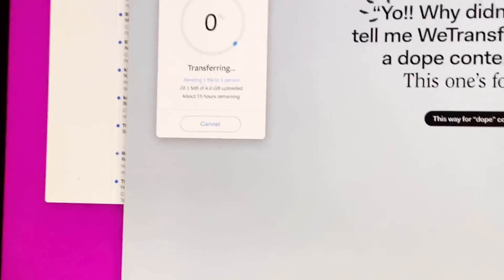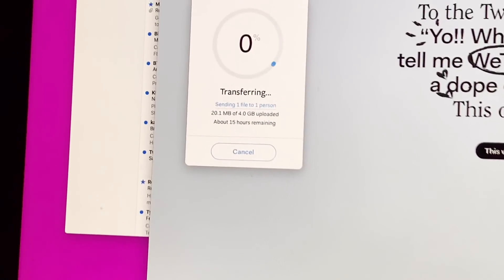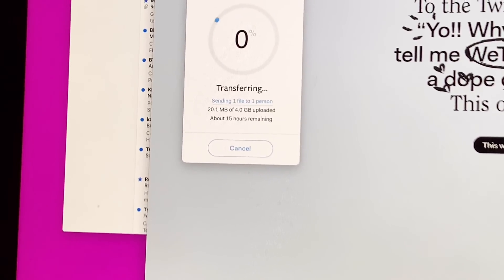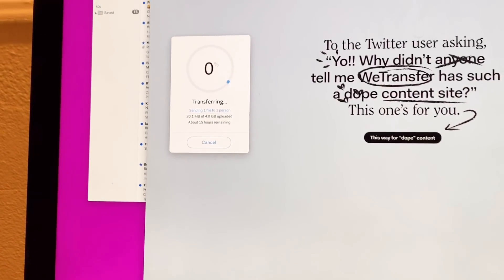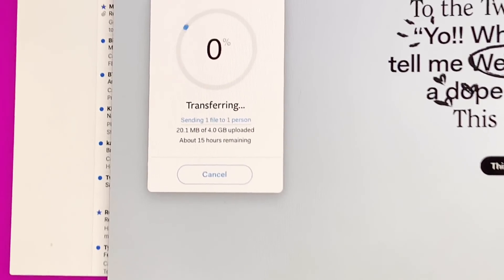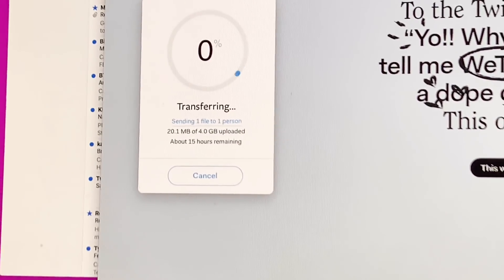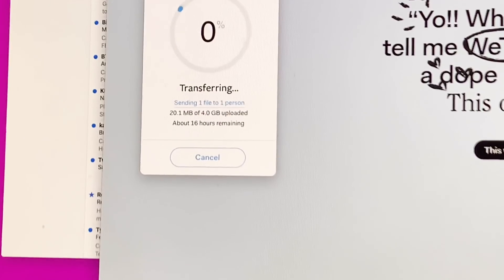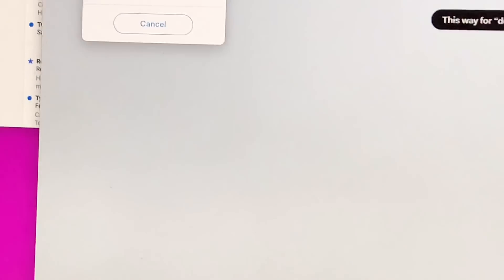ITS ALMOST BABY TIME VLOG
for Mini Mama Moscato!